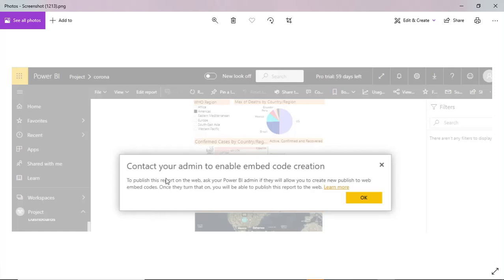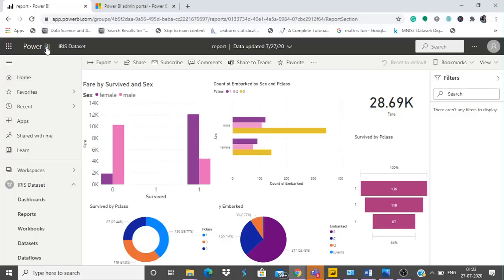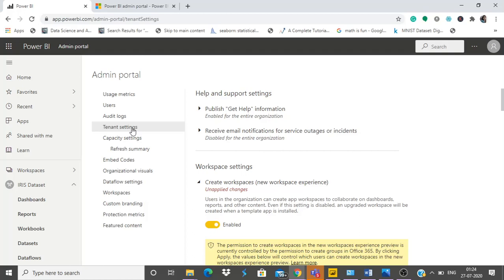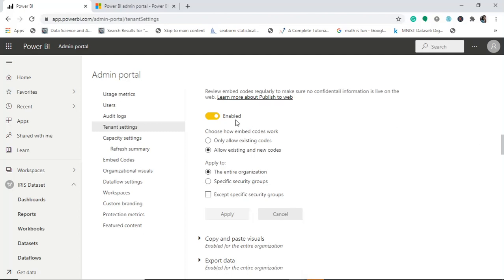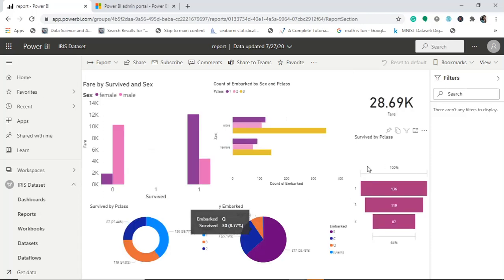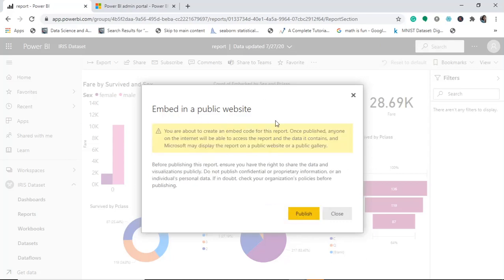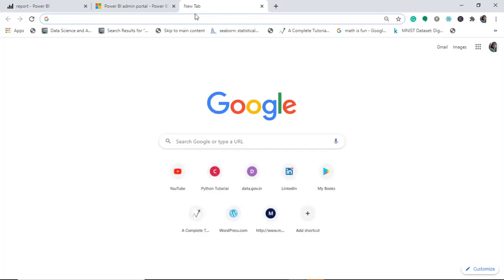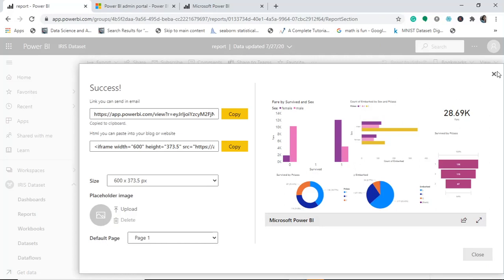How to Publish a Report on Web using Power BI | Enable Embed Code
Publishing PowerBI report for the first time on Web? Having trouble in getting embed code, contact your admin for embed code.
This video guides in a simple manner to generate your admin codes and publish your report easily on PowerBI, for those who do not have a PowerBi account.

Course on Udemy Data Analysis and Visualization With Python